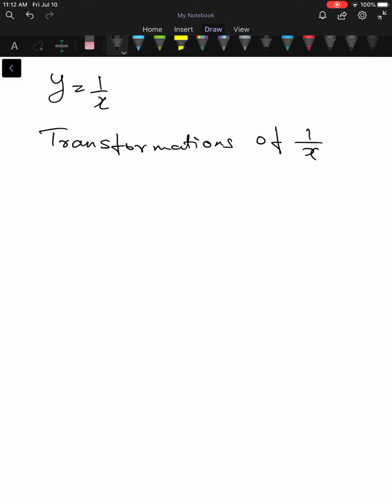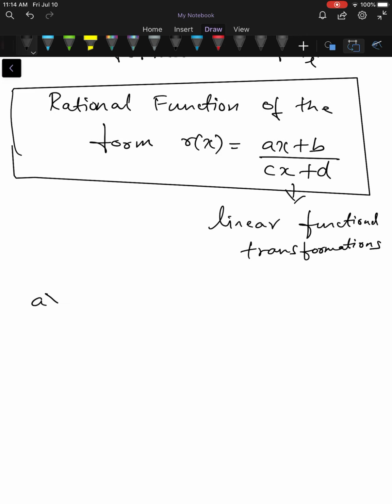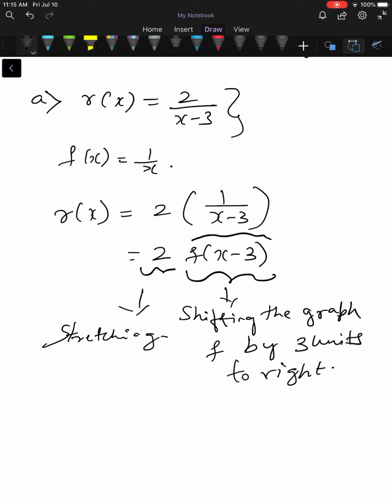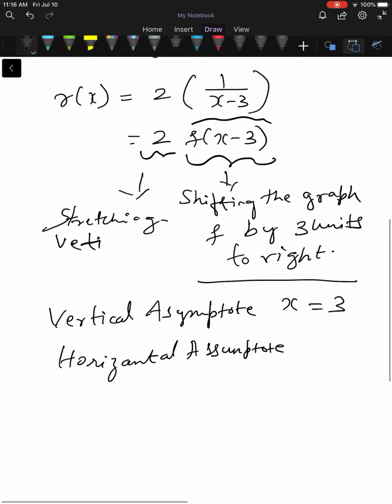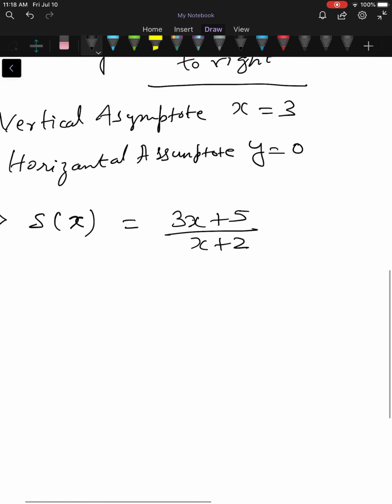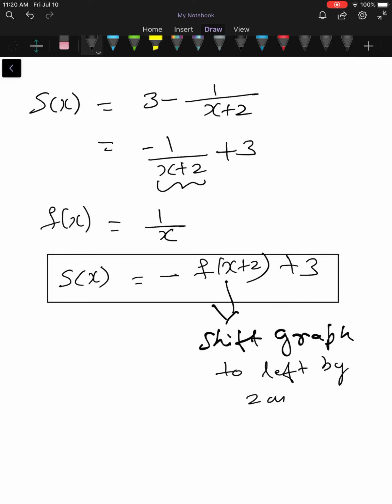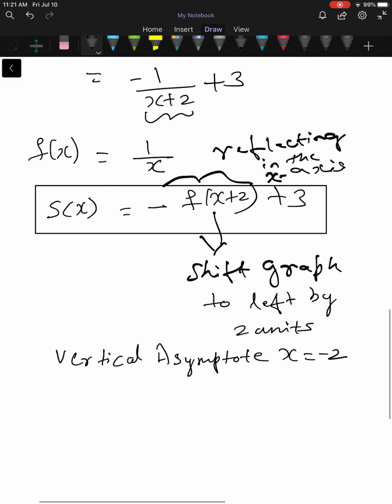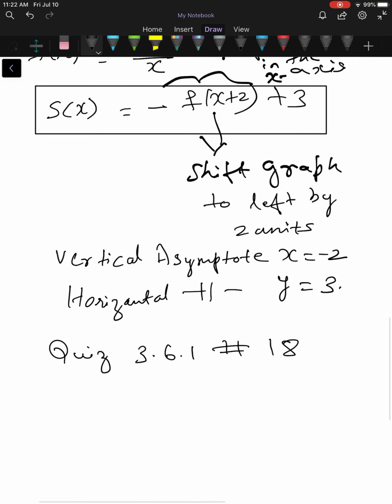Section 3.6 part 2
Transformations of 1/x